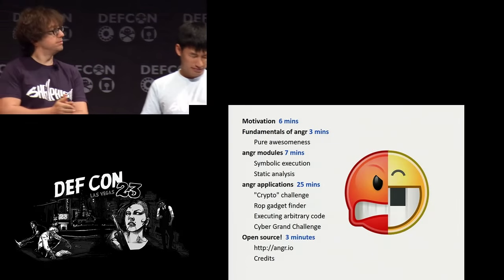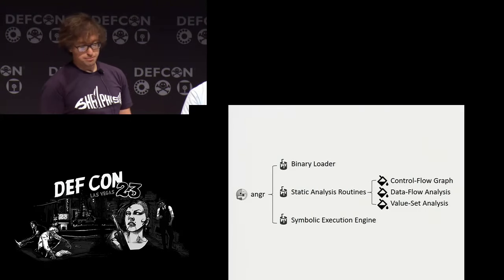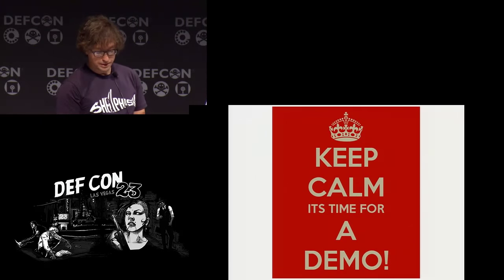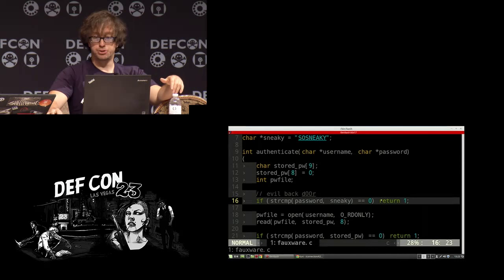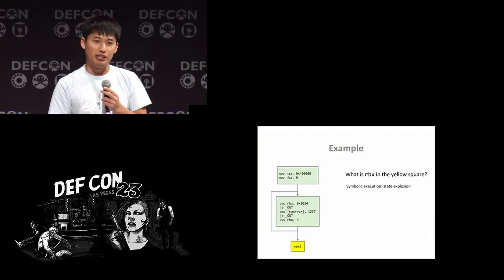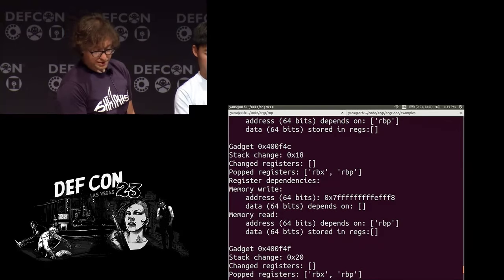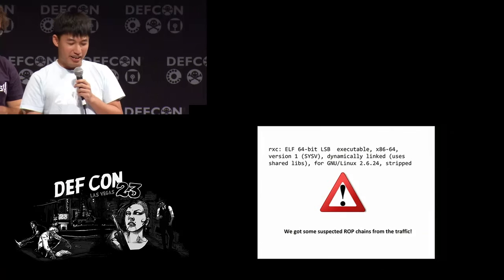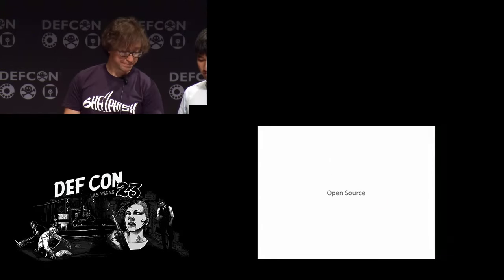DEF CON 23 - Shoshitaishvili and Wang - Angry Hacking: The next gen of binary analysis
Security has gone from a curiosity to a phenomenon in the last decade. Fortunately for us, despite the rise of memory-safe, interpreted, lame languages, the security of binaries is as relevant as ever. On top of that, (computer security) Capture the Flag competitions have skyrocketed in popularity, with new and exciting binaries on offer for hacking every weekend.

This all sounds great, and it is. Unfortunately, the more time goes by, the older we get, and the more our skills fade. Whereas we were happy to stare at objdump a decade ago, today, we find the menial parts of reversing and pwning more and more tiring and more and more difficult. Worse, while security analysis tools have been evolving to make life easier for us hackers, the core tools that we use (like IDA Pro) have remained mostly stagnant. And on top of that, the term "binaries" have expanded to regularly include ARM, MIPS, PPC, MSP430, and every other crazy architecture you can think of, rather than the nice, comfortable x86 of yesteryear.

New tools are required, and we're here to deliver. Over the last two years, we have been working on a next-generation binary analysis framework in an attempt to turn back the tide and reduce our mounting noobness. The result is called angr.

angr assists in binary analysis by providing extremely powerful, state-of-the-art analyses, and making them as straightforward to use as possible. Ever wanted to know *what freaking value* some variable could take on in a function (say, can the target of a computed write point to the return address)? angr can tell you! Want to know what input you need to trigger a certain code path and export a flag? Ask angr! In the talk, we'll cover three of the analyses that angr provides: a powerful static analysis engine (able to, among other things, automatically identify potential memory corruption in binaries through the use of Value-Set Analysis), its symbolic execution engine, and dynamic emulation of various architectures (*super* useful for debugging shellcode).

On top of that, angr is designed to make the life of a hacker as easy as possible -- for example, the whole system is 98% Python, and is designed to be a breeze to interact with through iPython. Plus, it comes with a nifty GUI with nice visualizations for symbolically exploring a program, tracking differences between different program paths, and understanding value ranges of variables and registers. Finally, angr is designed to be easily extensible and embeddable in other applications. We'll show off a semantic-aware ROP gadget finder ("are there any gadgets that write to a positive offset of rax but don't clobber rbx" or "given this program state, what are the gadgets that won't cause a segfault") and a binary diffing engine, both built on angr.

We've used angr to solve CTF binaries, analyze embedded devices, debug shellcode, and even dabble in the DARPA Cyber Grand Challenge. We'll talk about our experiences with all of that and will release angr to the world, hopefully revolutionizing binary analysis and making everyone ANGRY!

Speaker Bios:
Yan and Fish are two members of Shellphish, a pretty badass hacking team famous for low SLA and getting the freaking exploit JUST A FREAKING MINUTE LATE. Their secret identities are those of PhD students in the security lab of UC Santa Barbara. When they're not CTFing or surfing, they're doing next-generation (what does that even mean?) security research. Their works have been published in numerous academic venues. For example, in 2013, they created an automatic tool, called MovieStealer, a tool to automatically break the DRM of streaming media services [1]. After taking 2014 to work on angr, in 2015, they followed this up with an analysis of backdoors in embedded devices [2].

Now, they've set their sights on helping the world analyze binaries faster, better, stronger, by revolutionizing the analysis tool landscape!